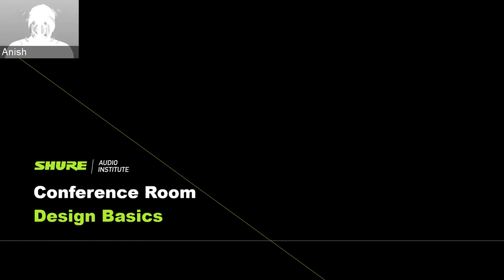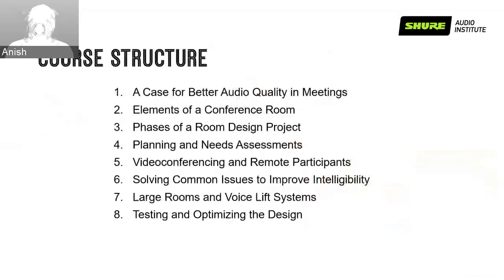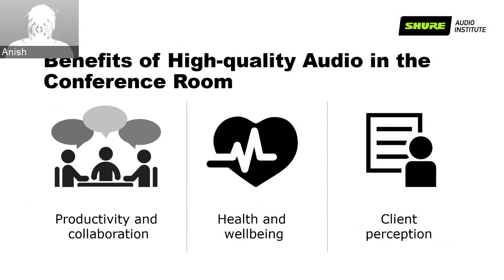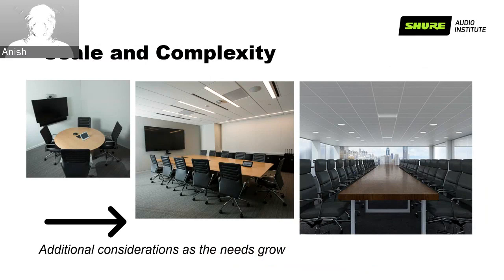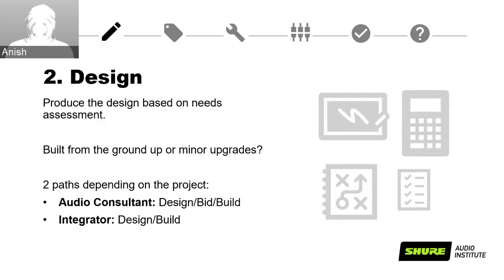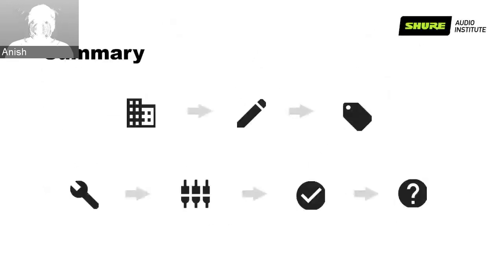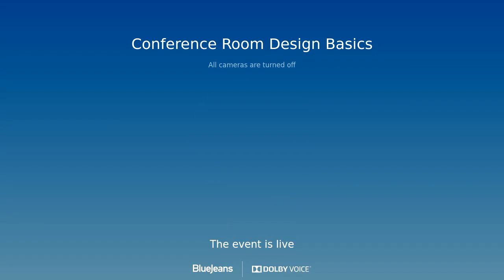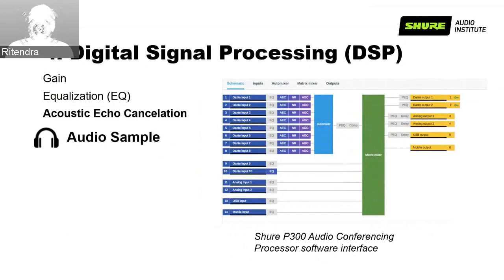Shure Webinar: Conference Room Design Basics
Become familiar with the basics of designing a conference room for good speech intelligibility. This webinar covers the basics of speech intelligibility and provides building blocks for designing a room and navigating the complex and interdisciplinary process of a design project.